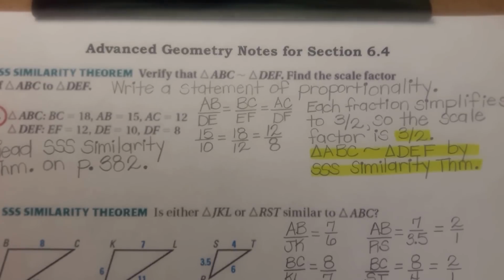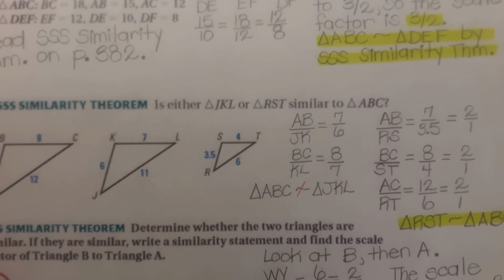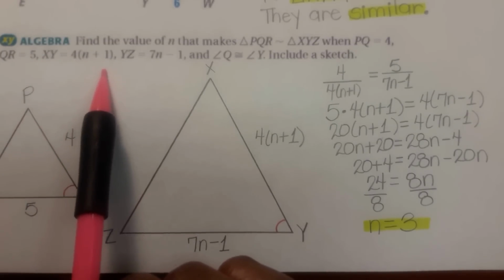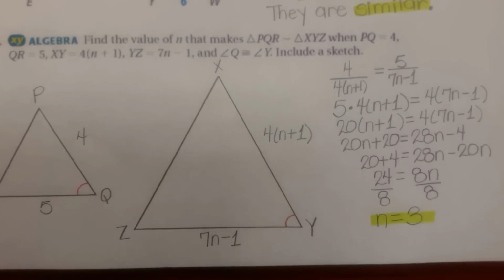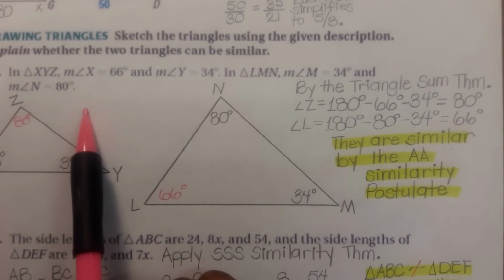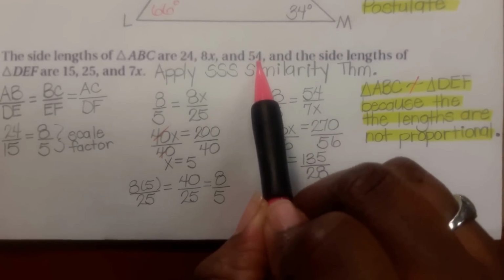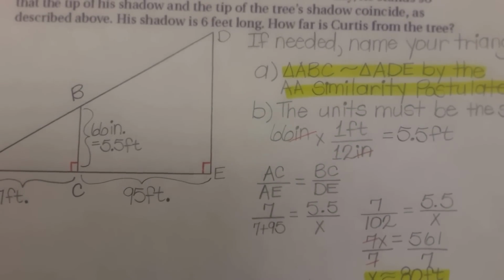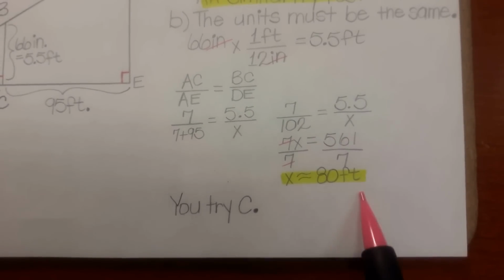Adv.Geometry Section 6.4 Notes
Notes on proving triangles similar by SSS and SAS.